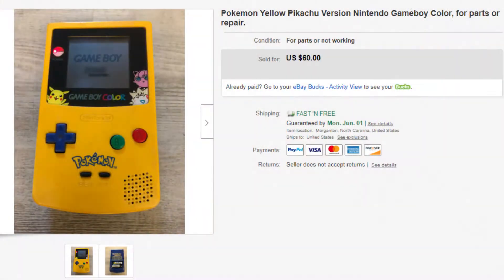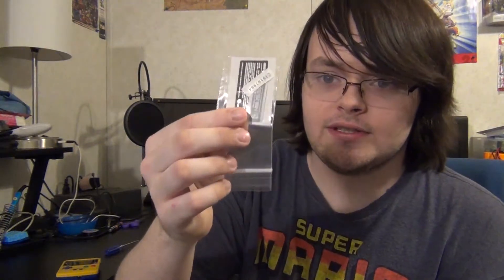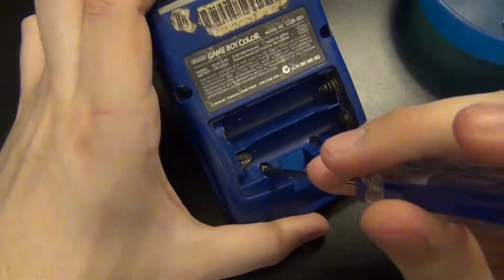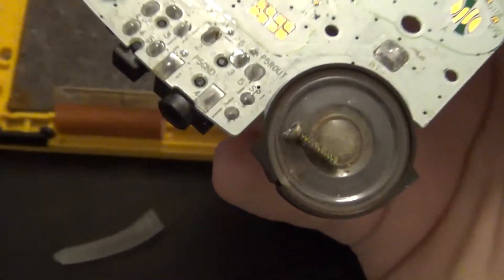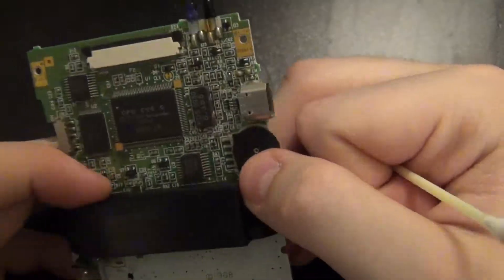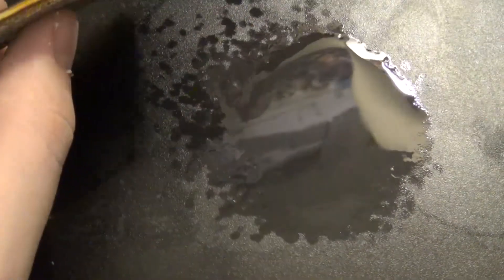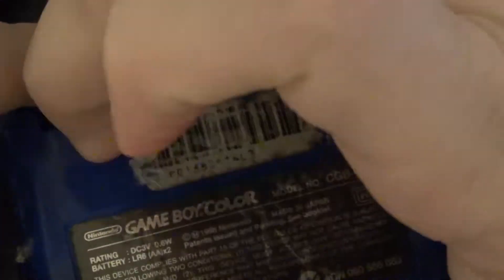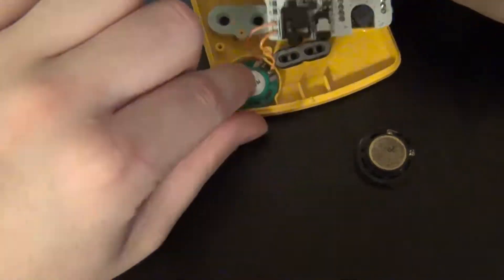Pokemon GameBoy Color Restoration - PsychoLavos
What is up Guys?, PsychoLavos here...

As seen from my May 2020 Pickups Video, I get the chance to restore a Limited Edition Pokemon GameBoy Color. Consider this as a Sequel to the Pokemon N64 Restoration Videos I did. I got this rare system variant for $65 shipped on eBay. After getting a new Battery Terminal, Stickers & a Speaker from places like eBay & Handheld Legend, the System works like a charm.